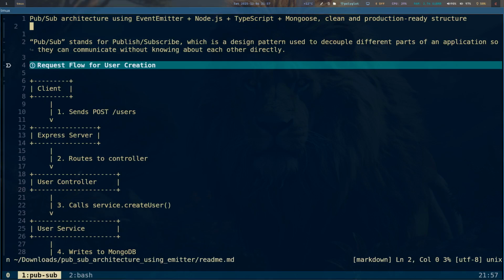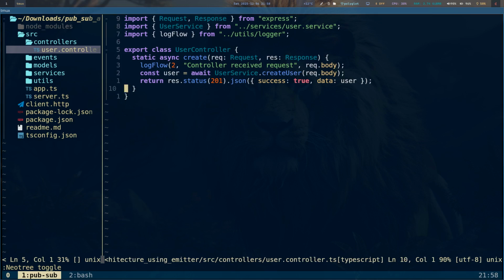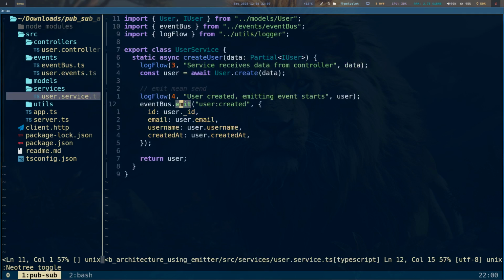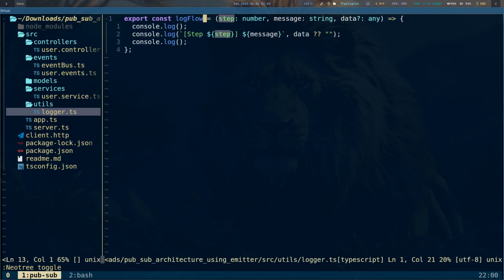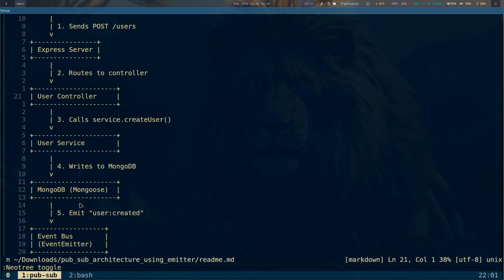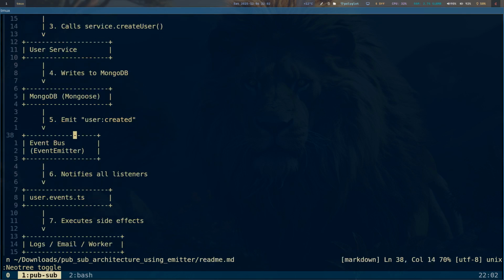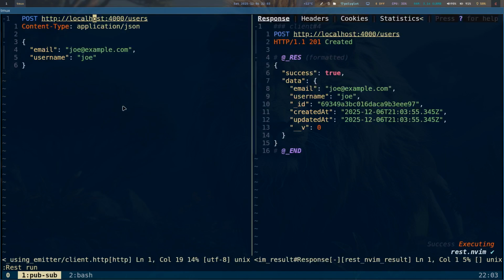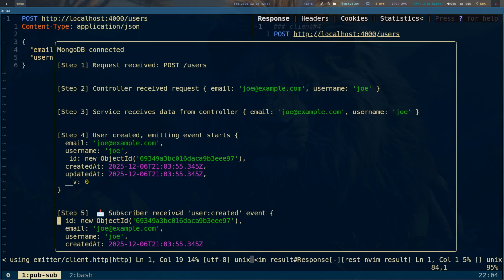Master Pub/Sub in Node.js with EventEmitter, TypeScript & Mongoose (Clean & Production-Ready)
Pub/Sub architecture using EventEmitter + Node.js + TypeScript + Mongoose, clean and production-ready structure

Background image: Dark Corduroy Fabric by Rawpixel.com on Freepik